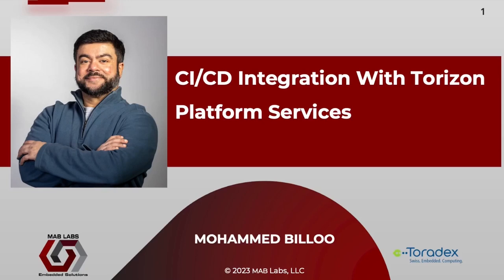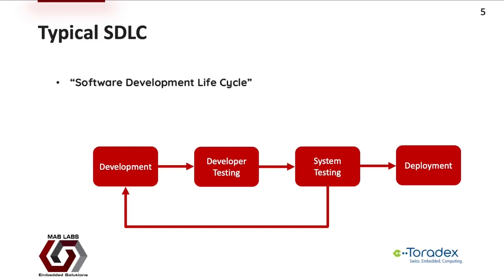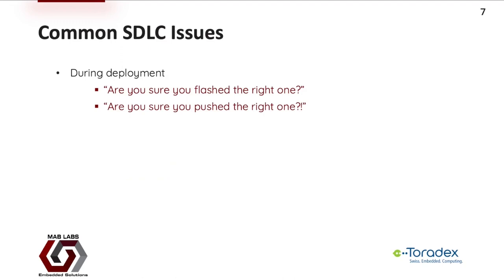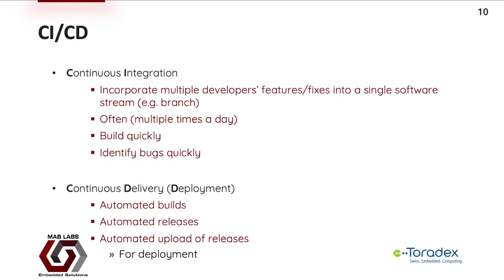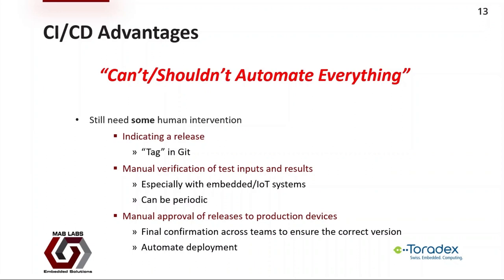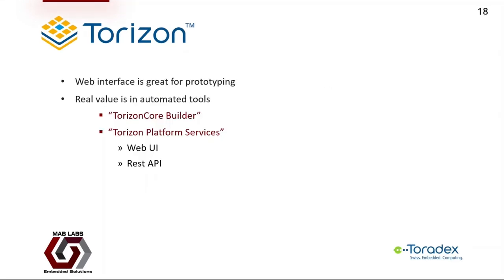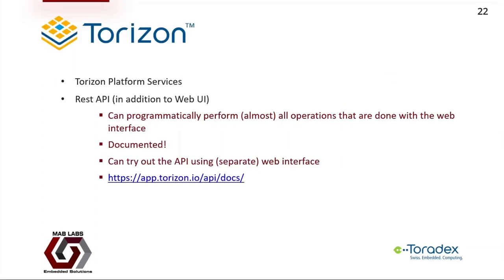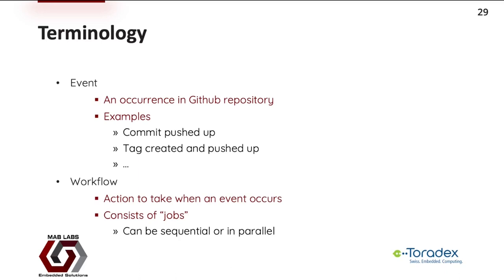CI/CD Integration with Torizon Platform Services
One of the key elements of an IoT device management mechanism is the ability to automatically push out releases at different stages of the development process - from development to production. Continuous integration and continuous development (i.e., CI/CD) offer workflows to automate this process.

In this webinar, Mohammed Billoo of MAB Labs, demonstrates how Toradex’s Torizon Platform Services can be coupled with CI/CD workflows to expedite and automate the release process with minimal human intervention.

0:49 Agenda
1:42 Introduction to MAB Labs
2:30 Motivation for the webinar
6:43 CI/CD Workflows
     7:01 CI/CD
           7:50 Advantages
     9:05 Platforms
           9:23 Advantages
10:32 Introduction to the Torizon and Torizon Platform Services
     10:45 Torizon
     12:35 TorizonCore Builder
     14:14 Torizon Platform Services
16:42 Github Actions
     16:52 Overview
     17:15 Terminology
     18:19 Workflows & Secrets
     19:15 Process
20:20 Putting it all together
     20:32 Goals
     21:16 Overview
     22:17 Custom TorizonCore Image
        23:42 Creation
        28:49 Uploading
     32:51 Uploading Docker Compose File
     36:12 Summary
37:23 Next Steps
38:06 Q&A